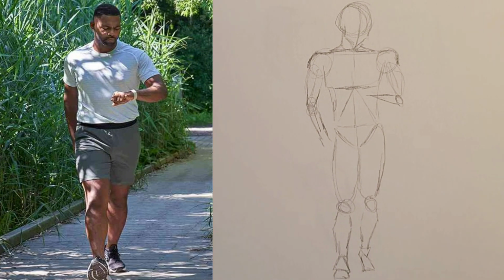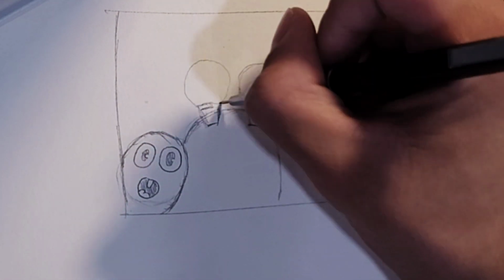Learn To Draw Anything perfectly in 8 minutes - using Simple Shapes!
Please let me know if theres anything else you would like for me to cover. Thanks!

Audio: Like This (Lofi)
            ProdByDave